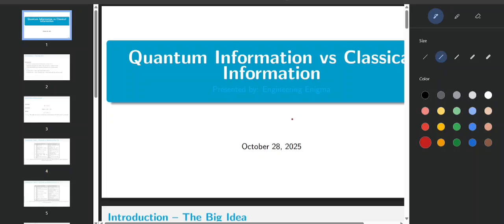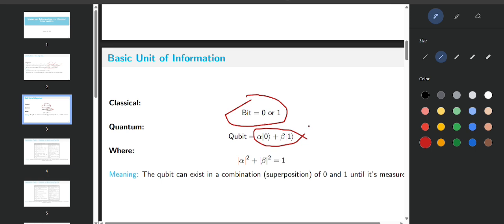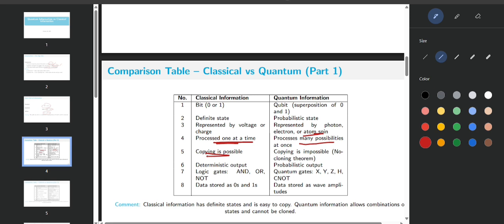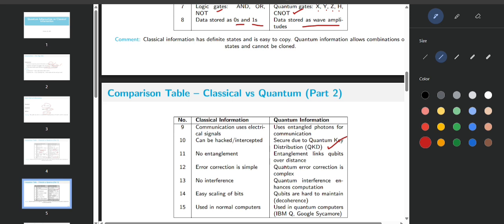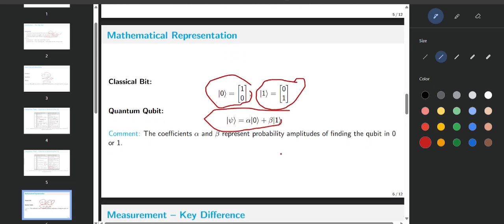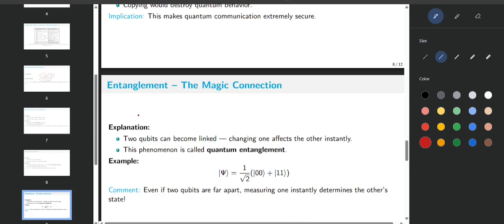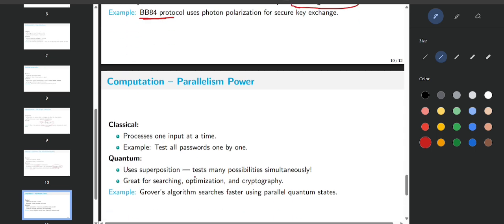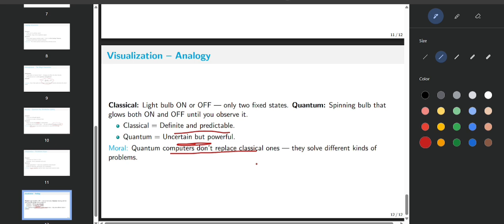Quantum Information vs Classical Information | Simple Explanation for Beginners | Engineering Enigma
In this video, we explore one of the most fascinating ideas in modern physics and computing —
the difference between Classical and Quantum Information.

You’ll learn step-by-step how a bit differs from a qubit, what superposition and entanglement mean, and how quantum information enables secure communication and faster computation.